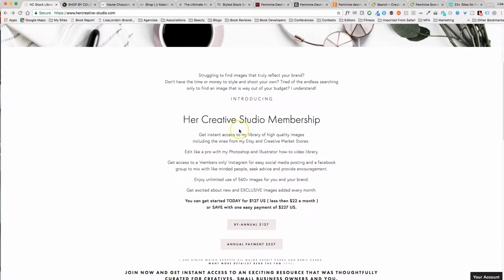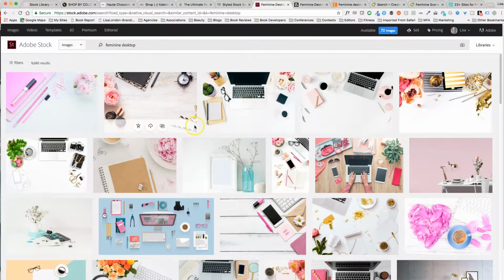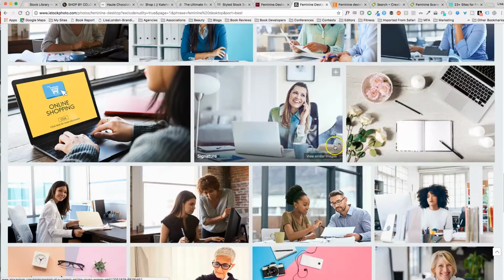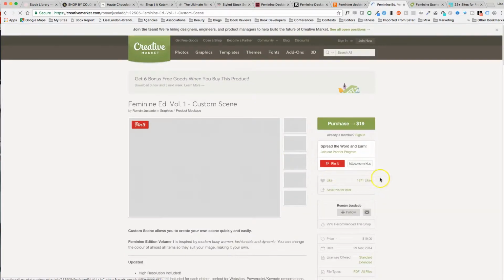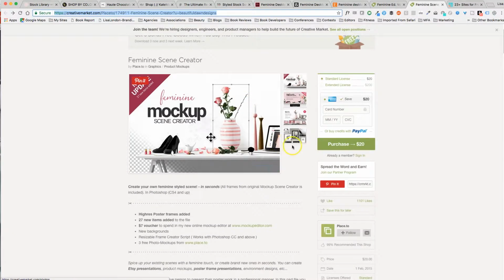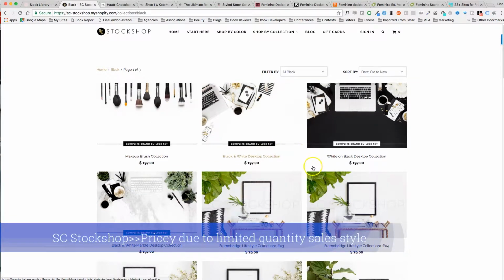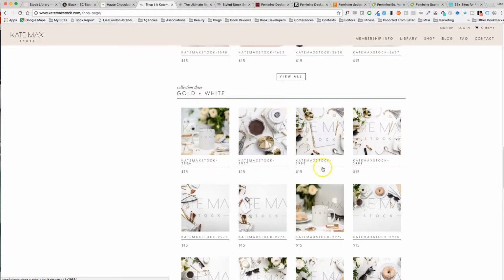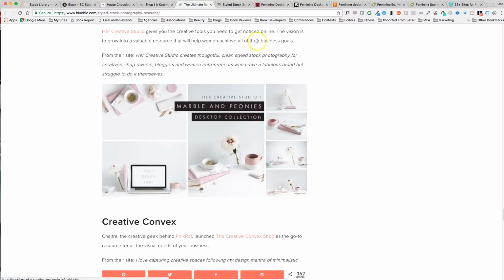Top 5 Sites for Feminine Styled Stock Photos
Here is a list of my Go-To Stock Photo sites, along with some other alternative sources that might be a good fit for you.

SPECIAL BONUS
and receive
Any item in my Shop for FREE
Top 5 Go To Stock Sites with Timestamps
1) Her Creative Studio [Affiliate Link] 0:18
2) Adobe Stock 1:03
3) iStock by Getty Images 1:36
4) Etsy 1:59
5) Creative Market 2:27

Alternative Options [in no particular order]
DIY Your Own via Mockup Creators on Creative Market 2:49
Haute Choclate - Good for Icons/IG Posts 3:42 and Pattern example at 4:02
SC Stockshop Good if you want a pseudo-exclusive photo collection 4:25
Kate Max Good for bohemian, shabby chic style 5:03

Other Styled Photo Lists
Bluchic Find out where they source their demo site photos from  5:19
Free [or nearly free] Feminine Stock Photos from the amazingly super helpful Marianne of Blog Beautiful! 6:08

This is for anyone interested in creating their own Erin Condren-like empire or just to DIY Your Own.

FREE Downloads

Lisa Siefert
 - Your InDesign BFF